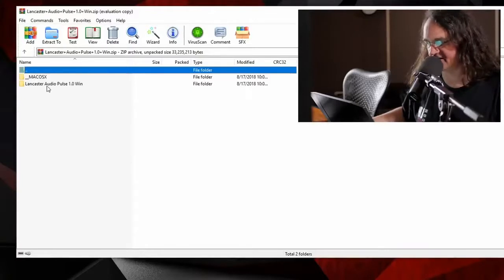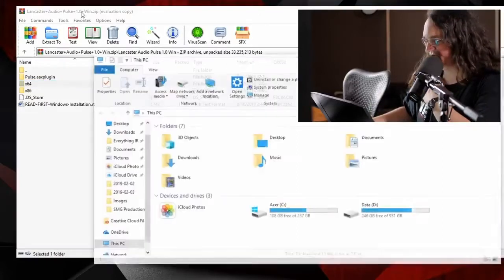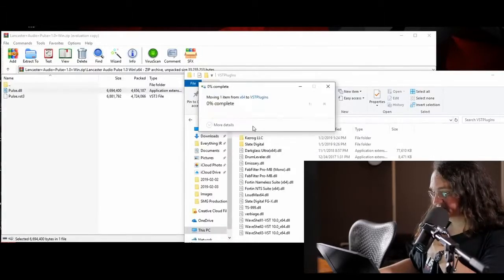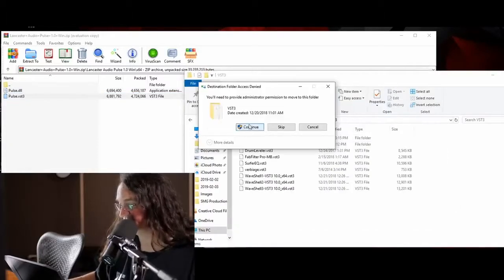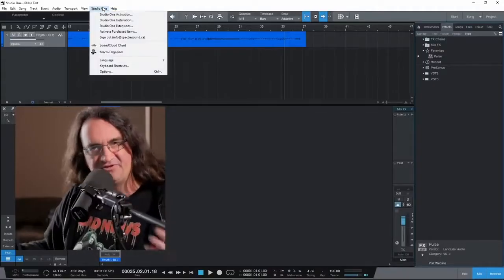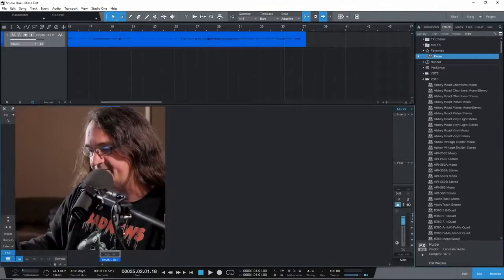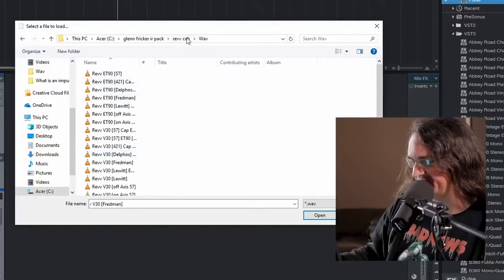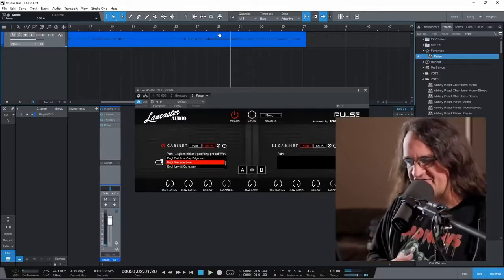How to install PULSE with Studio One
How to install PULSE with Studio One! Watch the tutorial above to learn how to install PULSE.